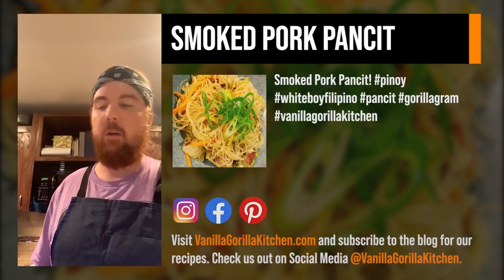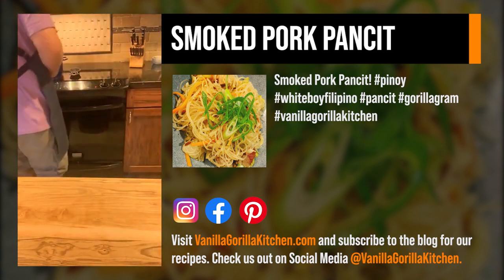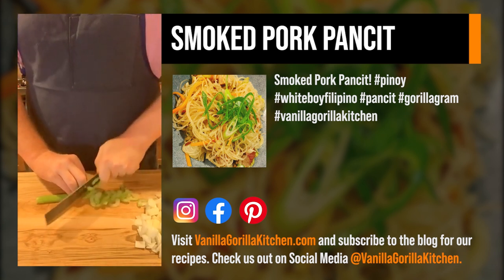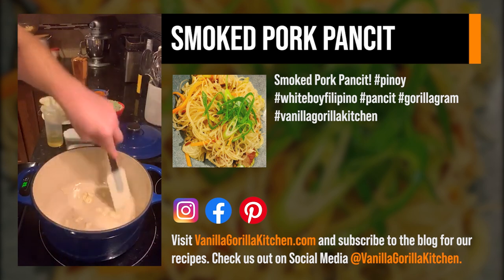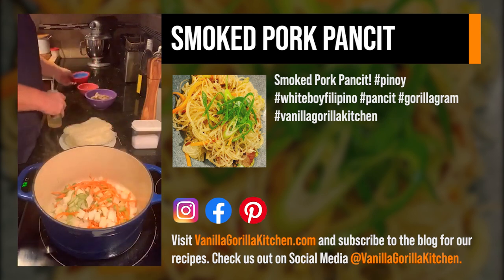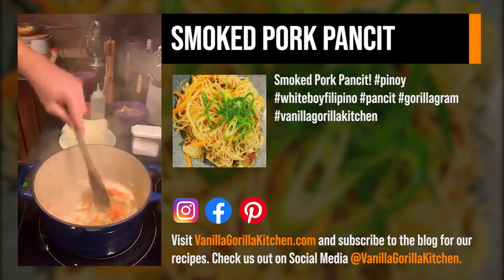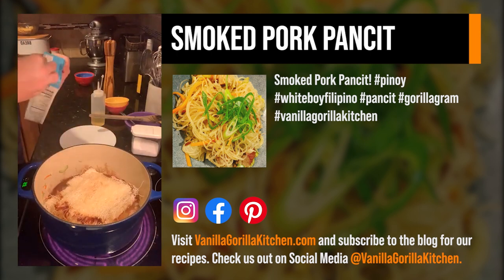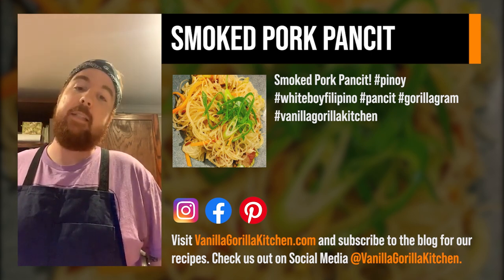Smoked Pork Pancit Recipe - Facebook Livestream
Smoked Pork Pancit!

This was livestreamed on facebook, May 13th, 2020.

Check out the VanillaGorillaKitchen on facebook for livestream recipes. for free recipes and cooking tips.

If you enjoy this recipe, or have some questions send as a Tweet on Twitter